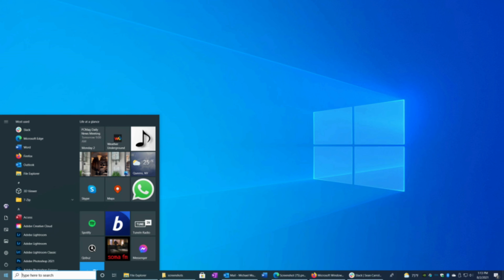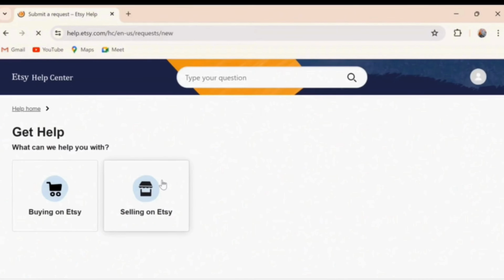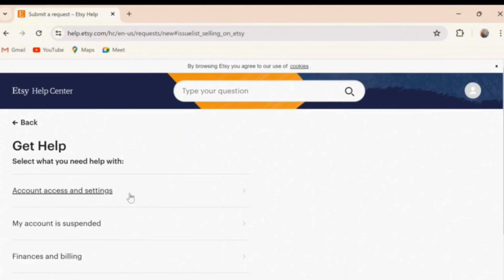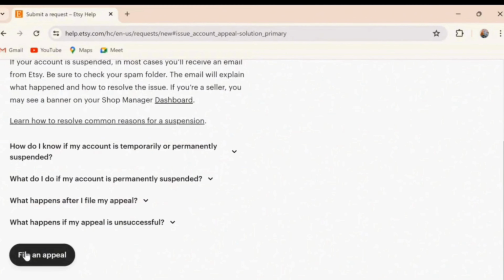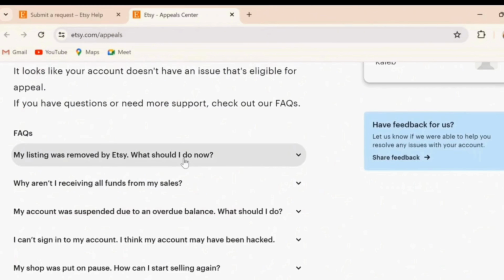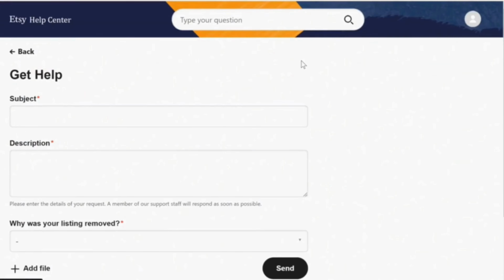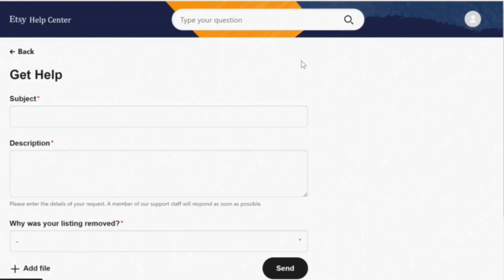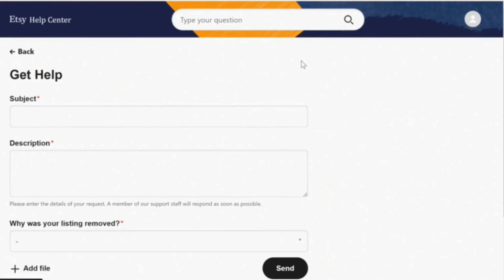How To Fix Suspended Shop On Etsy | Etsy Account Reactivation (2024)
How To Fix Suspended Shop On Etsy | Etsy Account Reactivation | How to Reinstate Your Suspended Account - Etsy Help

Is your Etsy shop suspended? This guide will walk you through the steps to reactivate your suspended Etsy account in 2024, helping you get back to selling your products as soon as possible.

Timestamps:
0:00 - Introduction
0:15 - Understanding Why Your Etsy Shop is Suspended